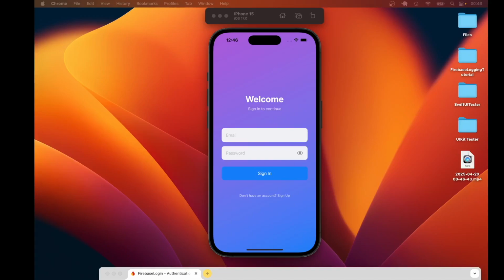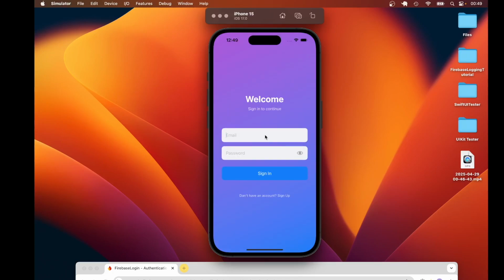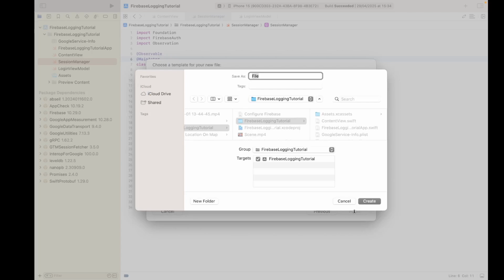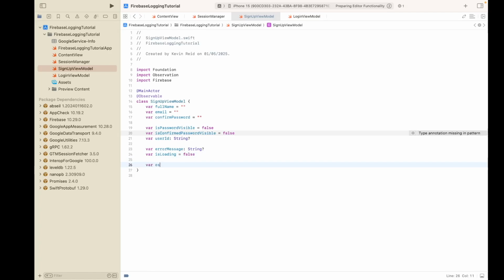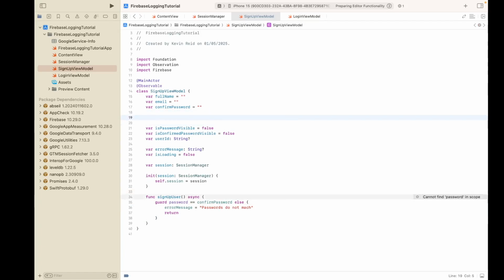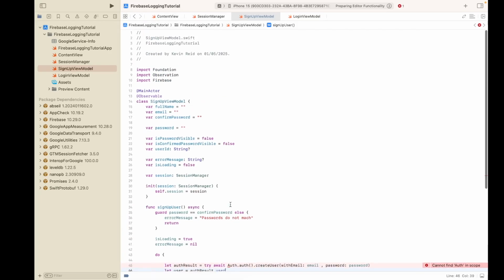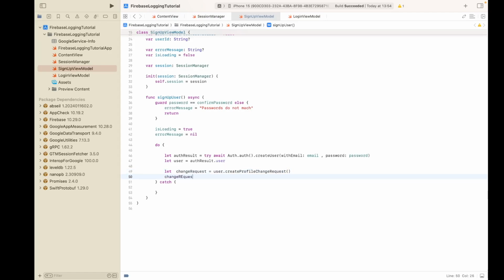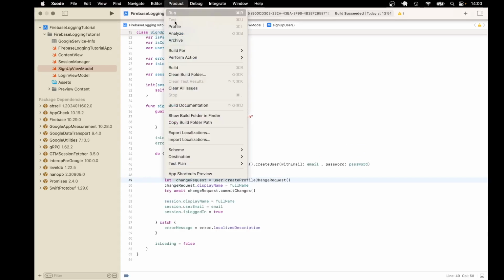How to Build Firebase Login & Sign-Up in SwiftUI (Async/Await Tutorial)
Learn how to build a SwiftUI Firebase Login and Sign Up app using async/await in this beginner-friendly tutorial! 🚀 Master Firebase Authentication in SwiftUI the easy way with clean MVVM architecture. Perfect for iOS developers looking to level up their Swift and Firebase skills.

 🔥 Start creating powerful iOS apps with SwiftUI and Firebase today!

Happy coding! 😊

3 Git Tower – Simplify your Git workflow with this powerful Git client

1 SwiftUI Mastery: Core Data To-Do List with Notifications, Pie Charts & Address Lookup